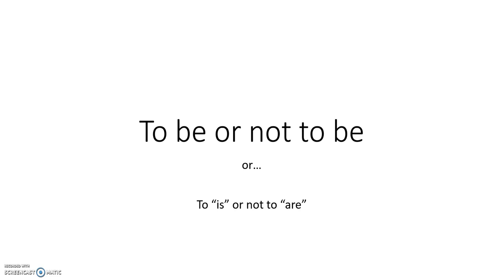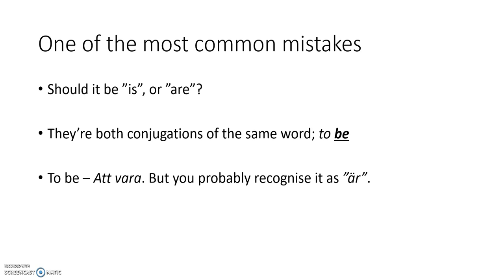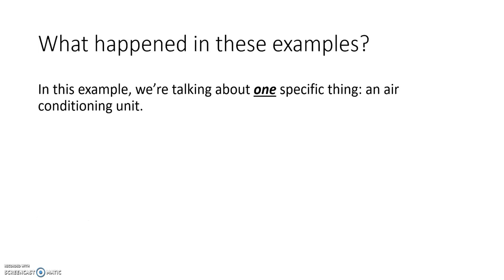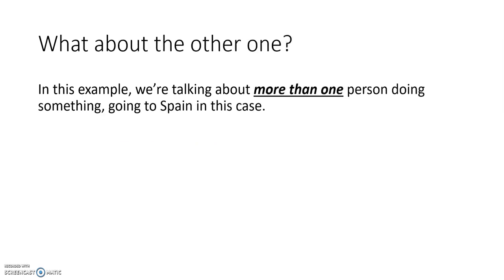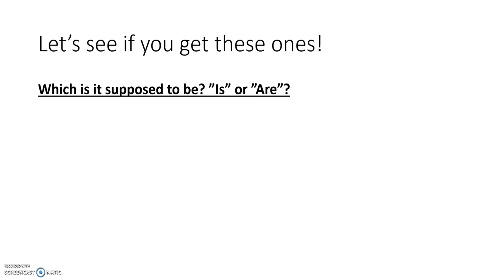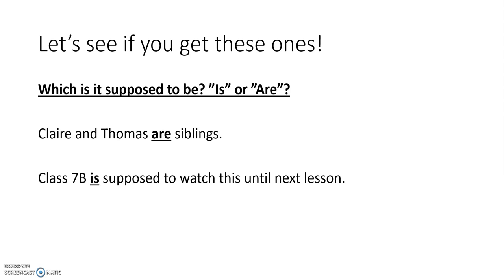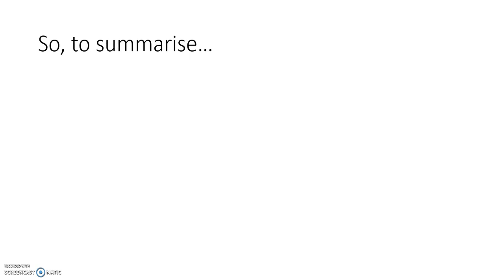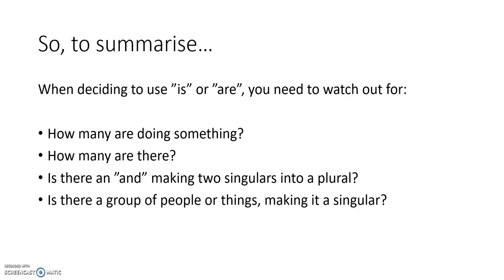Conjugating the verb "be"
A short clip for learning how to conjugate the verb "be" for Swedish ESL-learners